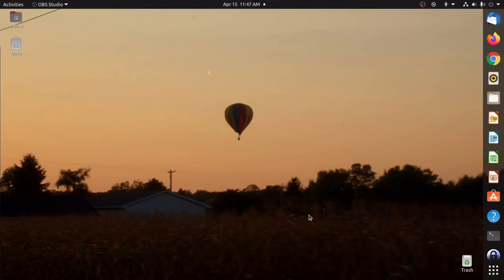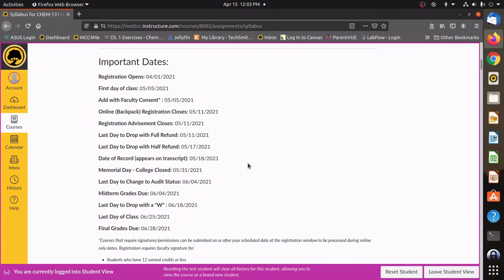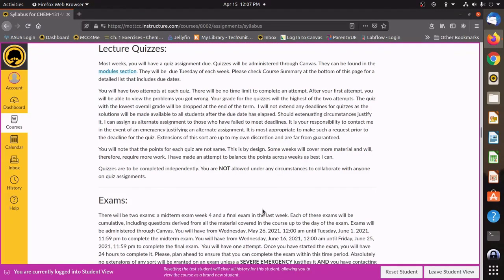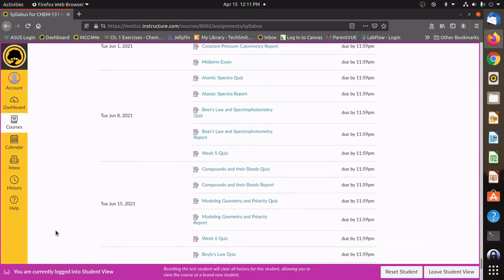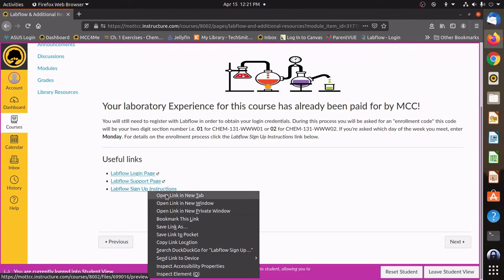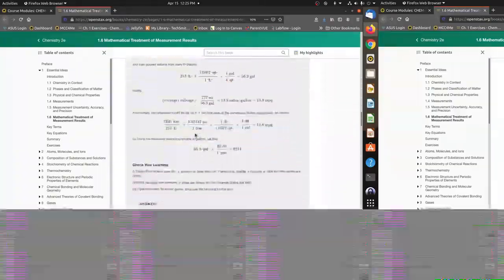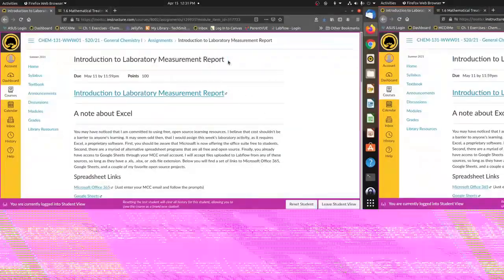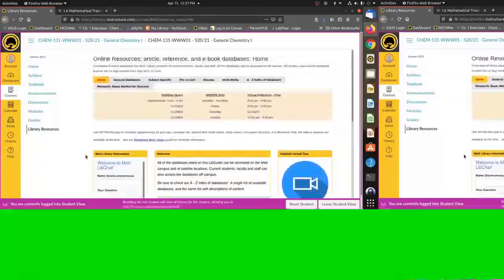MCC Chem-131 Summer 2021 Introductory Video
This video will provide a tour of our virtual classroom.